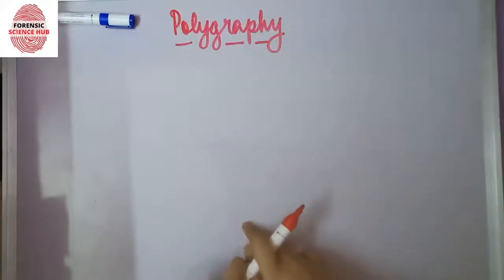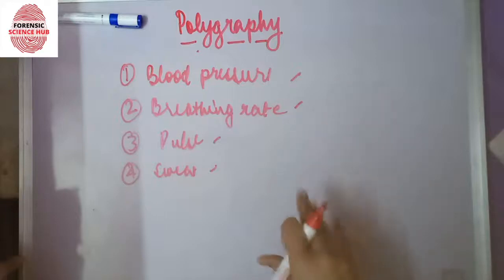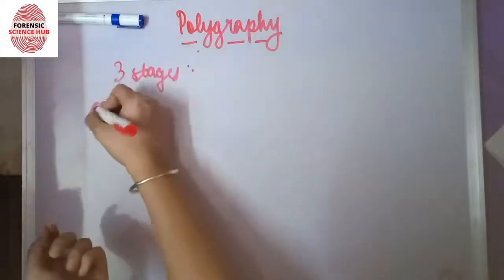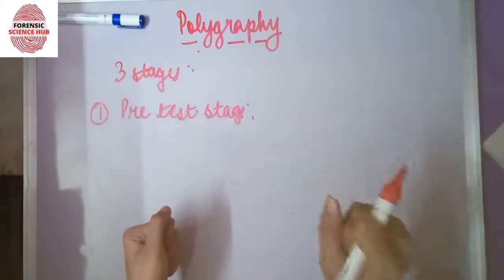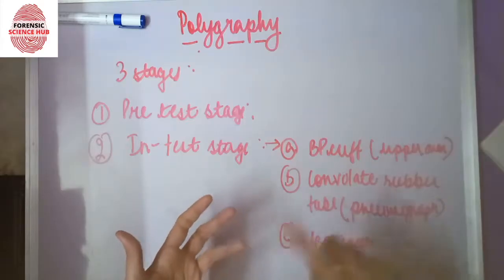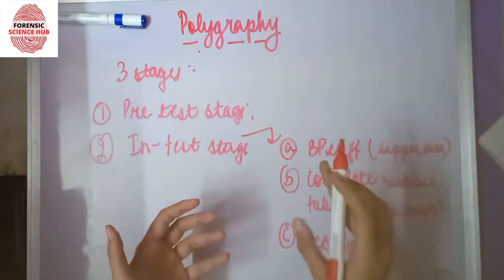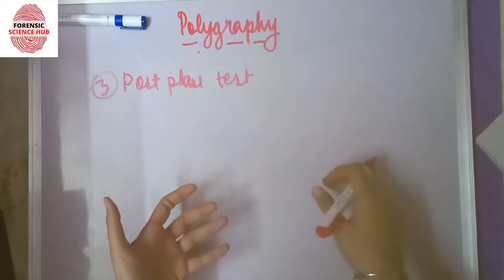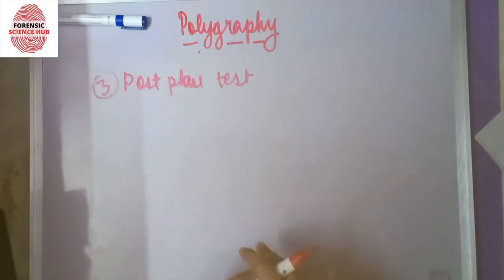Polygraphy | Lie Detection Test | Forensic Science Notes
Y­ou hear about lie detectors all the time in police investigations, and sometimes a person applying for a job will have to undergo a polygraph test (for example, certain government jobs with the FBI or CIA require polygraph tests). The goal of a lie detector is to see if the person is telling the truth or lying when answering certain questions.

When a person takes a polygraph test, four to six sensors are attached to him. A polygraph is a machine in which the multiple ("poly") signals from the sensors are recorded on a single strip of moving paper ("graph"). The sensors usually record:

The person's breathing rate
The person's pulse
The person's blood pressure
The person's perspiration

When a well-trained examiner uses a polygraph, he or she can detect lying with high accuracy. However, because the examiner's interpretation is subjective and because different people react differently to lying, a polygraph test is not perfect and can be fooled.